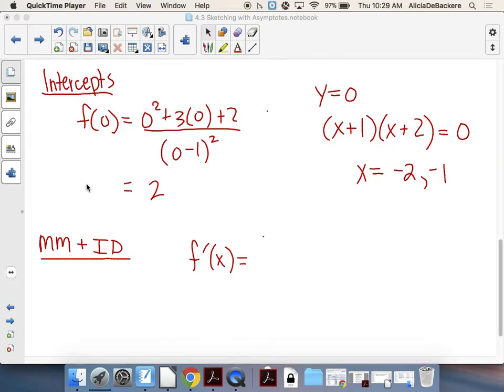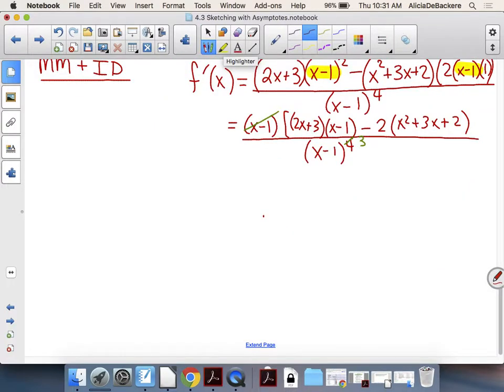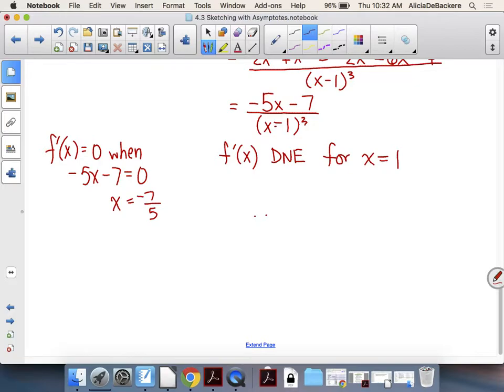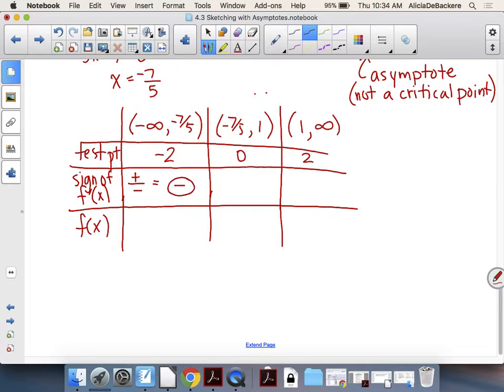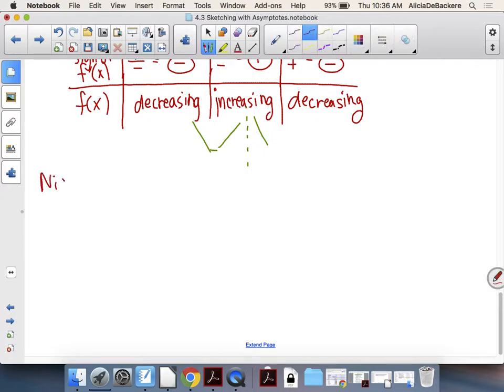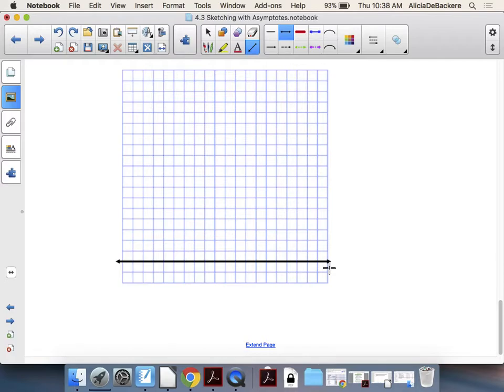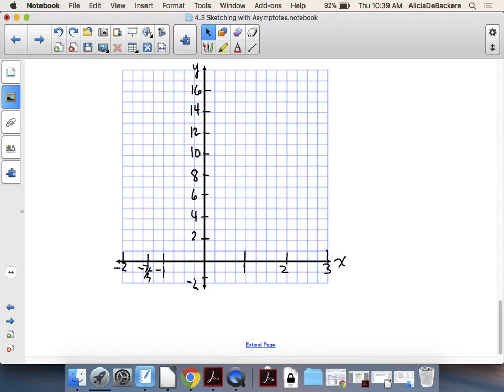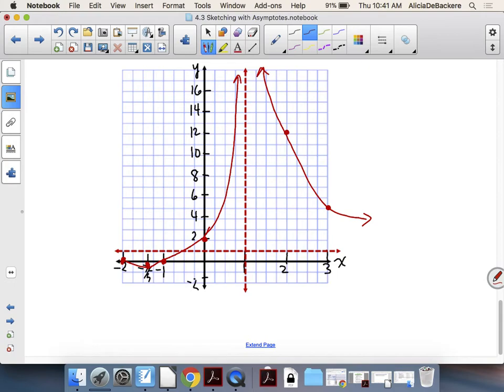4 3 example 1b